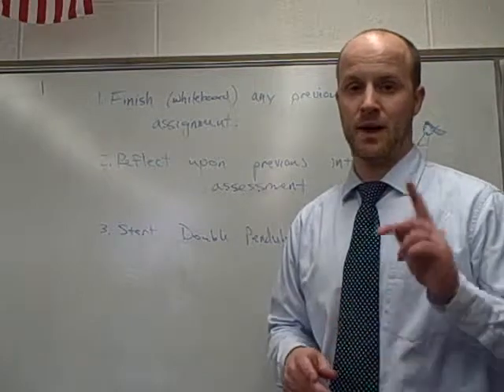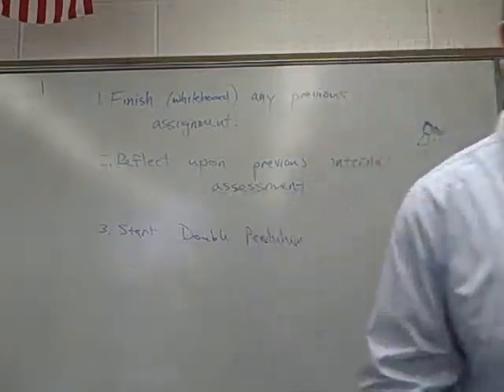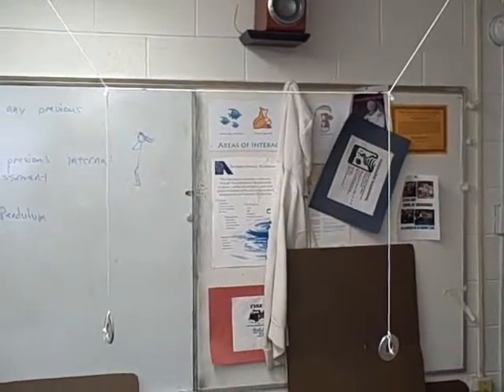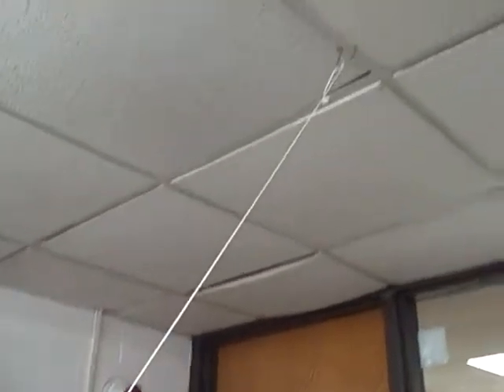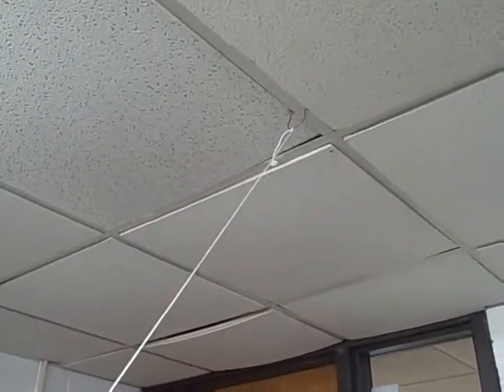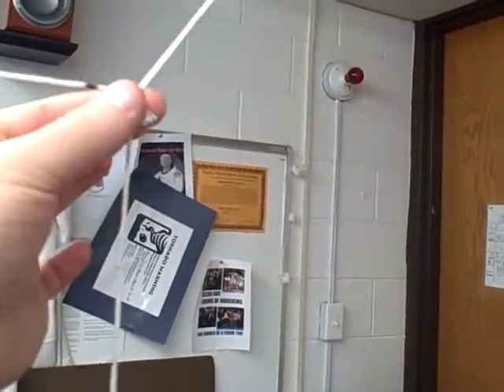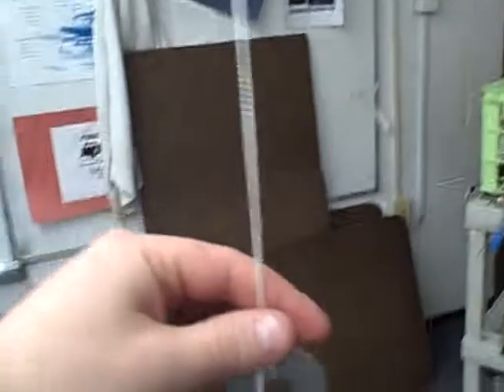Complex Pendulum IA